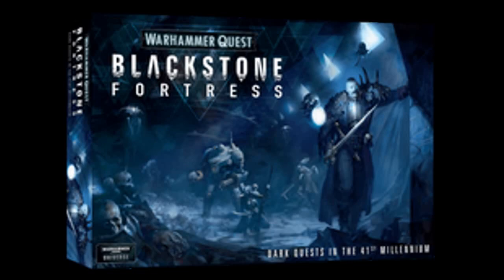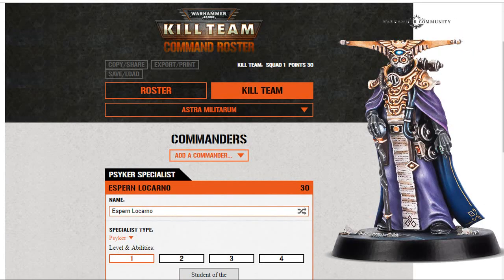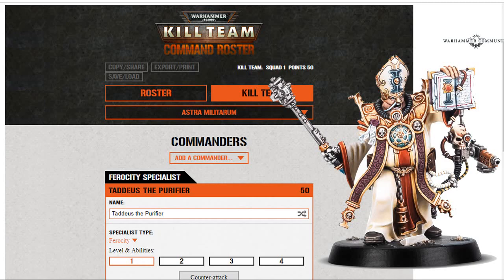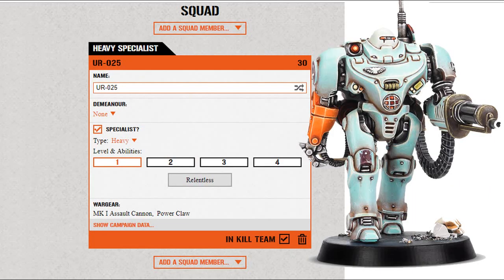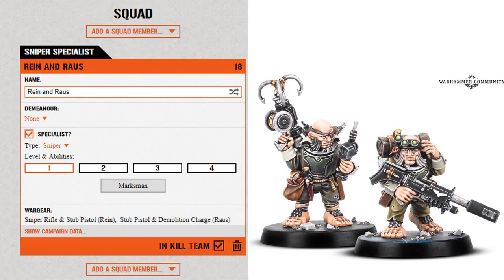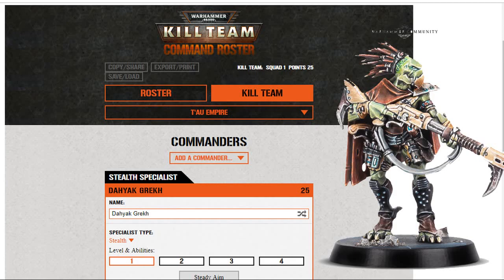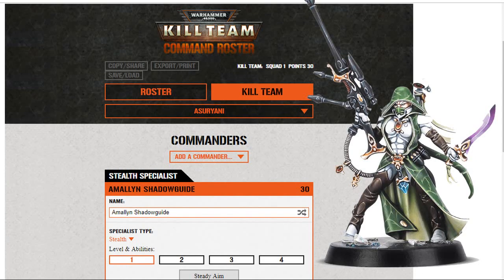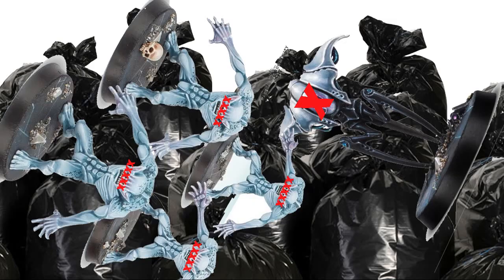Blackstone, Commanders & Kill Team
Is it worth buying blackstonefortress? Do the models hold any gaming value in killteam? Is it worth exploring this year 2019?

We take a look at that and give a silent shout out for two channels that I enjoy during my painting time (I lost the Audio) but do please, check them out and subscribe for awesome content.